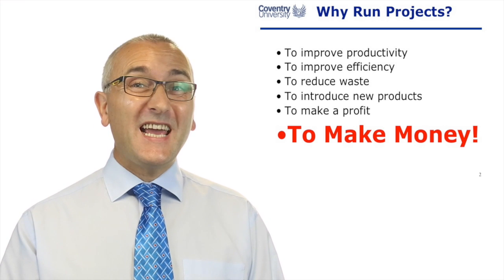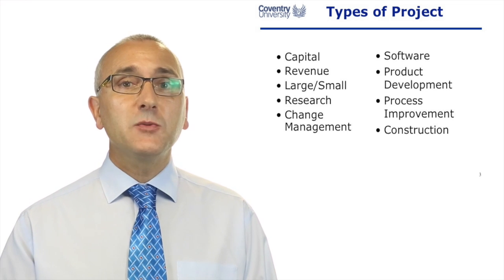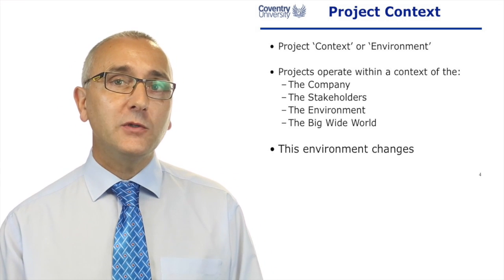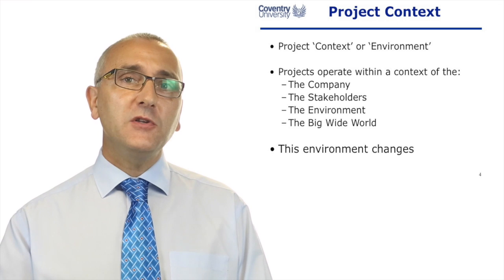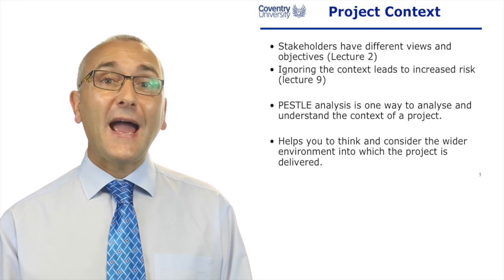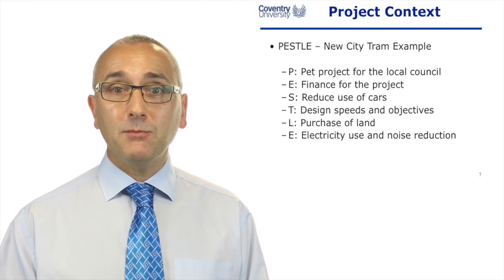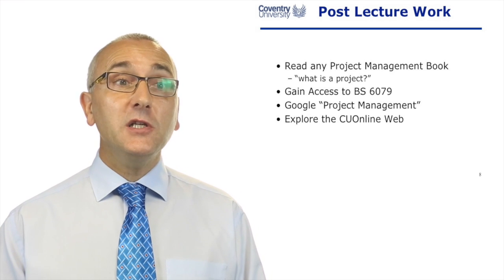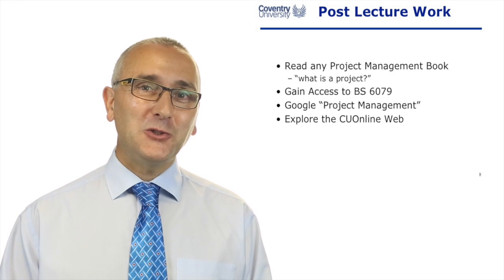1.5 Project Types and Project Context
This video is about Project Types and Project Context For project management simulations specifically aimed at students of project management,